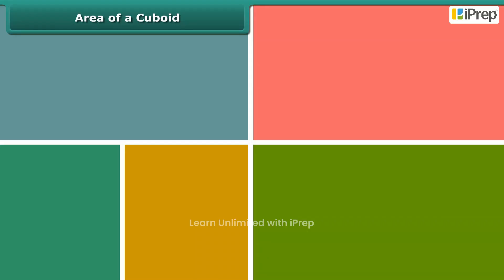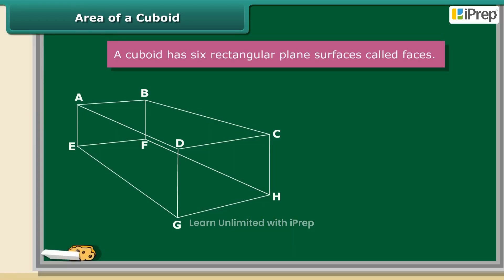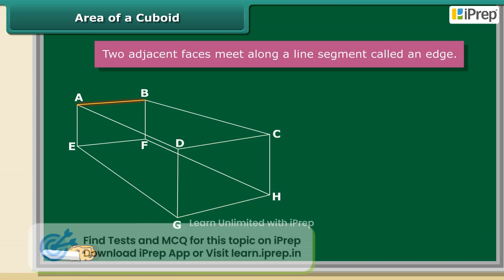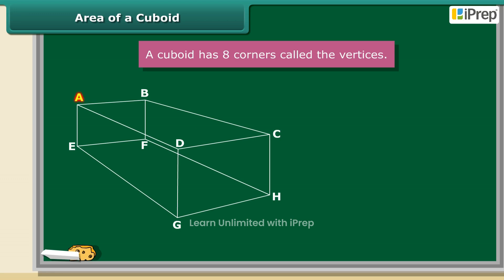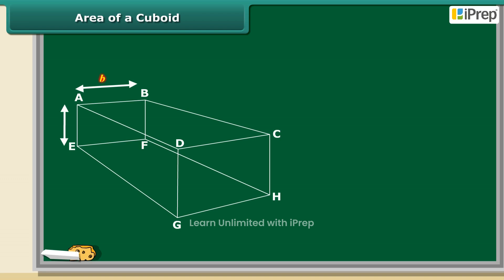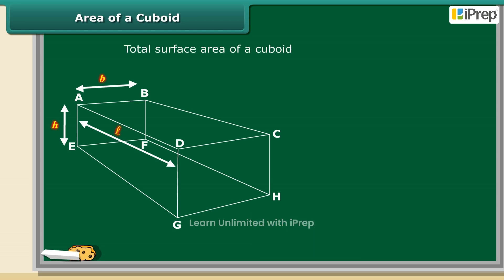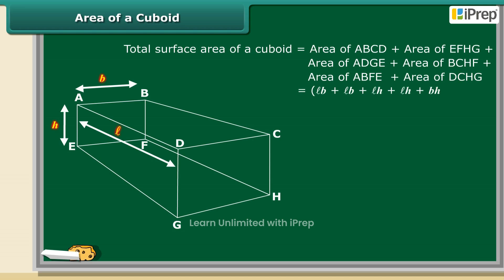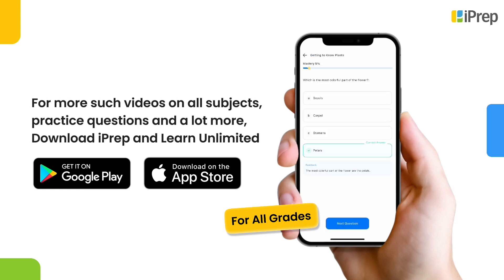Surface Area of a Cuboid | Mensuration | Math | Class 8 | iPrep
In this video, we have explained (Surface Area of a Cuboid), an important concept in the chapter, (Mensuration) from (Math) for (Class 8).
iPrep offers rich and comprehensive learning content for Nursery to 12th including:
- Chapter-Wise Assessments
- Syllabus Books
- Notes
- Simulations
- Co-curricular Courses
- Career Orientation